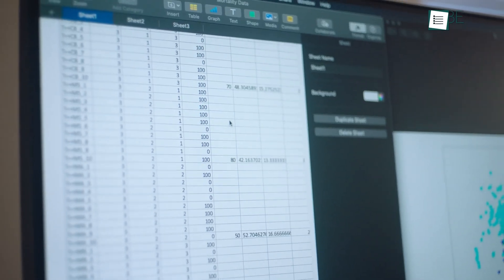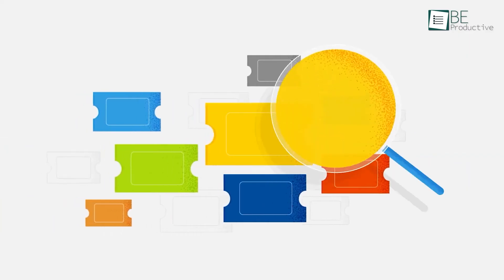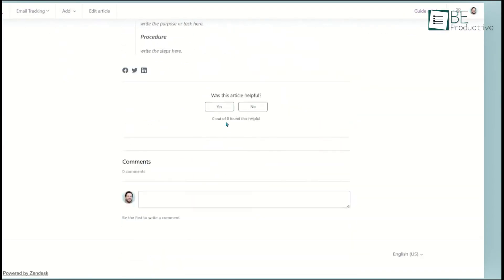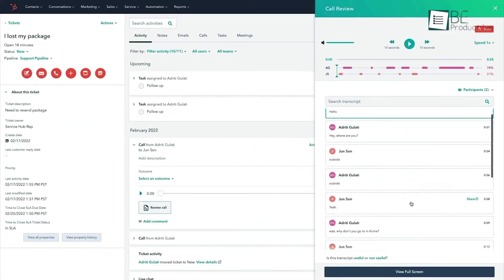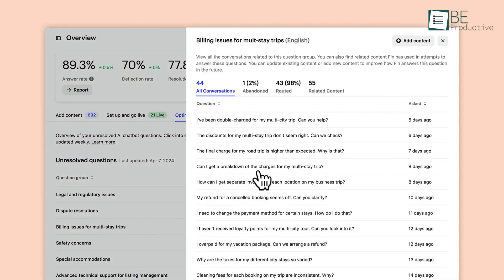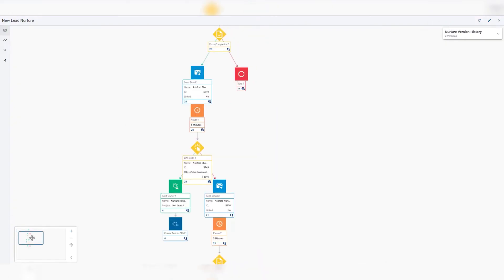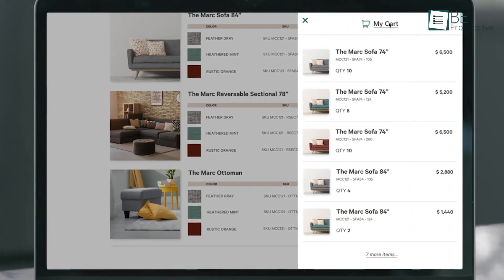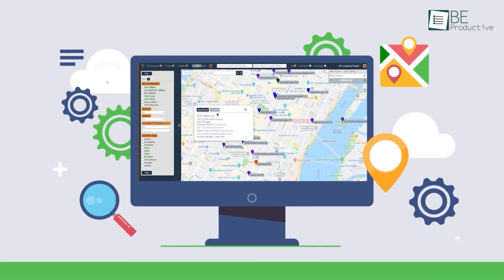7 Best CRM Software for Customer Service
Find out the top 7 CRM software that can improve your customer service across various industries. From managing inquiries more efficiently to automating routine tasks, these tools offer unique features customized to your business needs.

Links:
Thryv- https
Intro and Animation Credit:
10Studio: